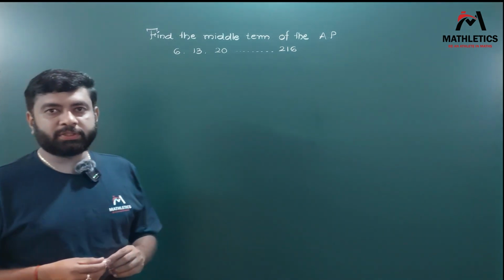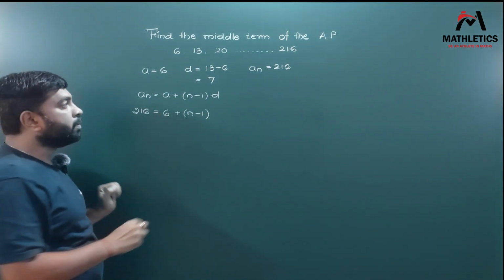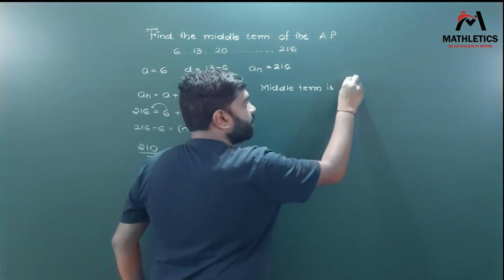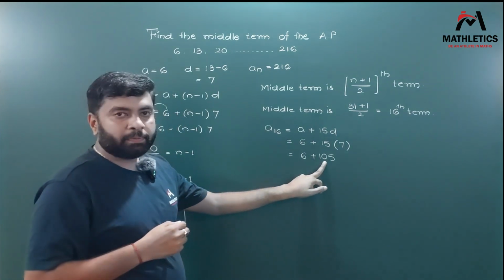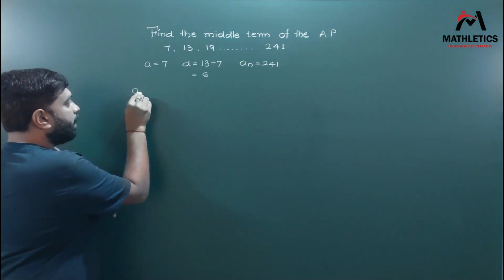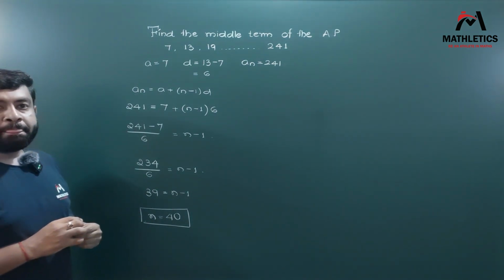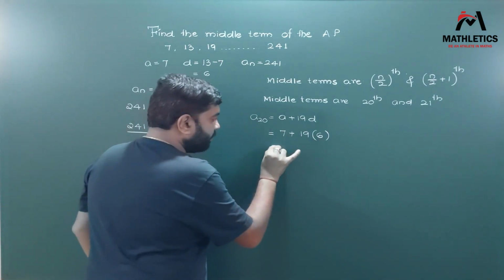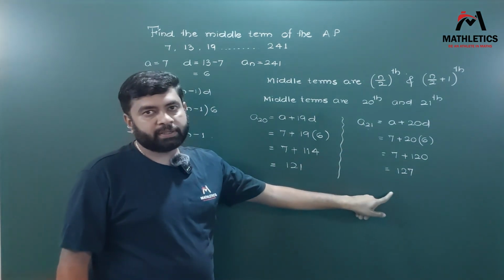Arithmetic Progression 04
Finding the middle terms in the given AP